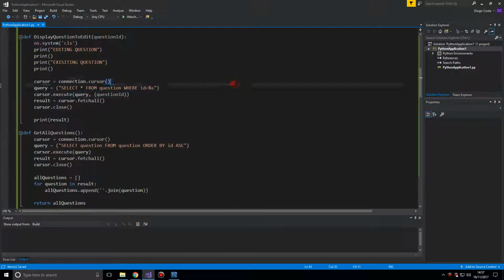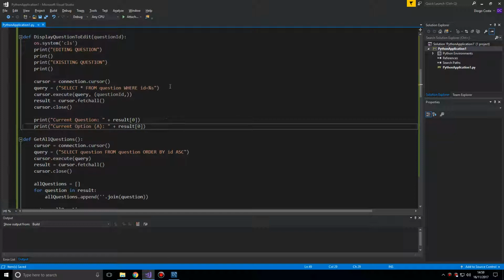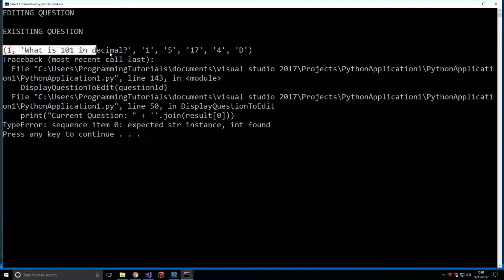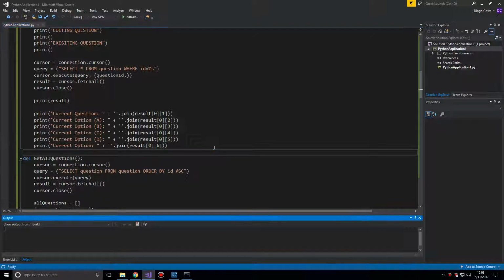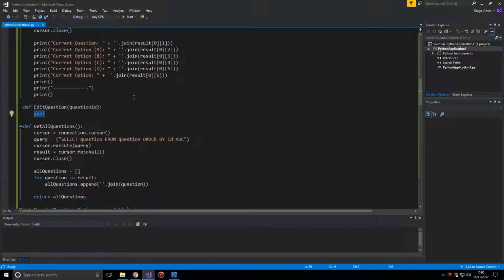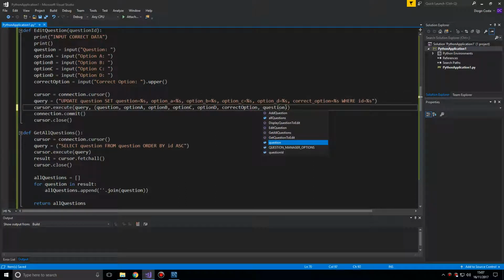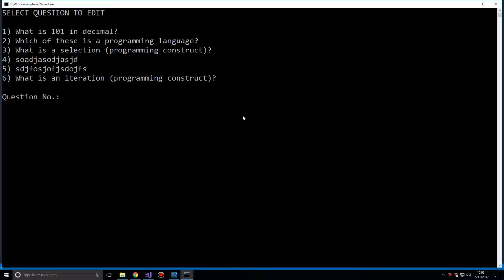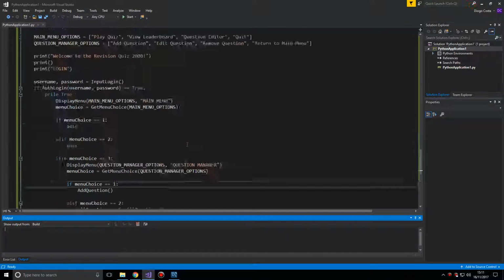Python MySQL Database Tutorial - Editing Existing Questions on the Database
In this series we look at creating a revision application using a MySQL database. For this video we look specifically at editing the ridiculous questions we made in the last video via the Python application.